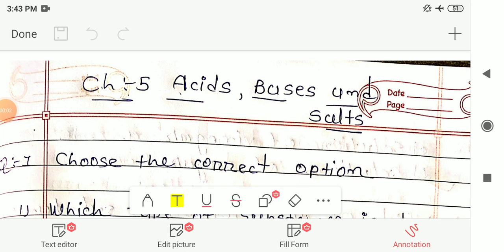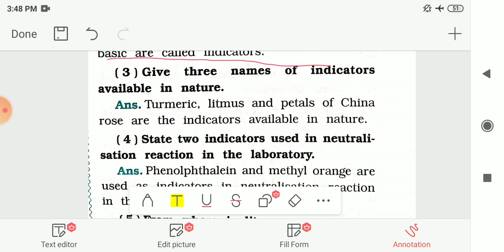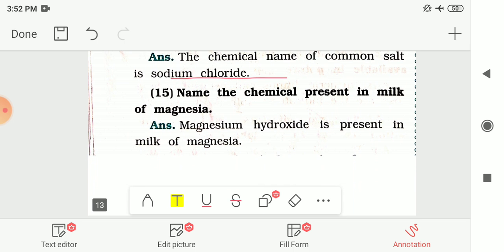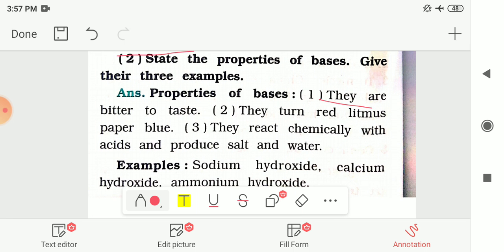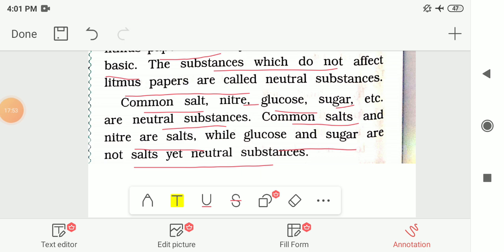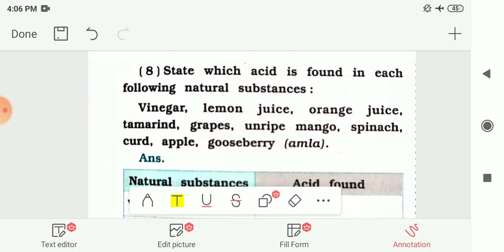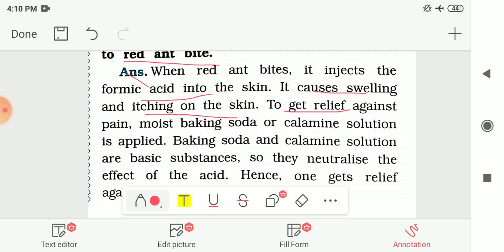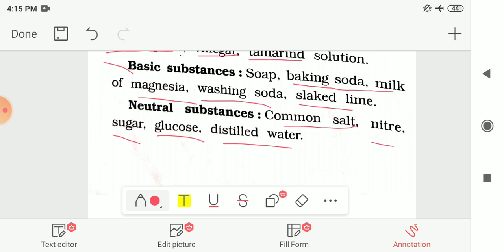Class 7 | Science | Ch 5: Acids, Bases and Salts | Exercise | part2 | ncert